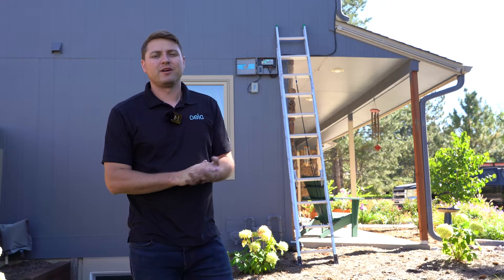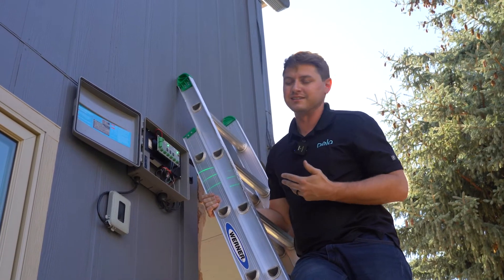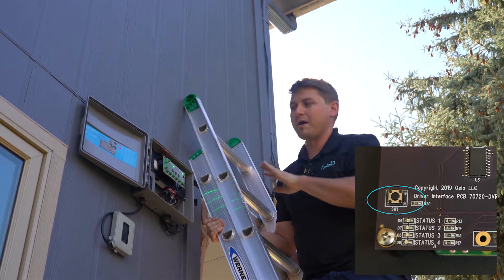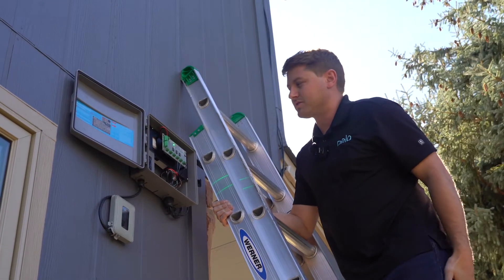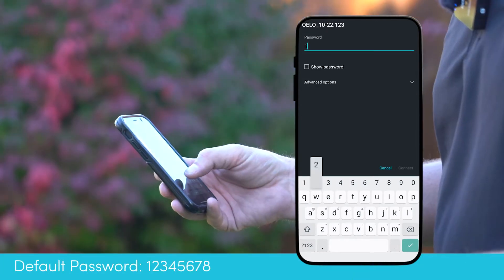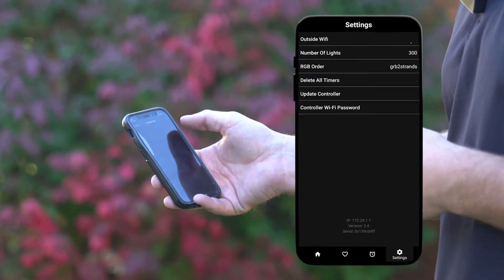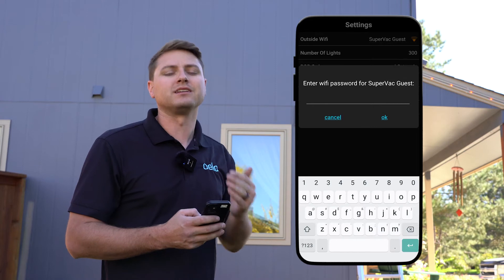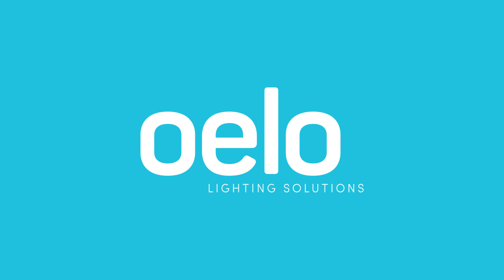Connecting Your System to Your Network | Oelo Troubleshooting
In this troubleshooting video, Oelo's Manager, Devin Rodarmel, shows us how to connect your Oelo system to your homes network. He goes through steps outlining potential problems and how to fix them quickly.